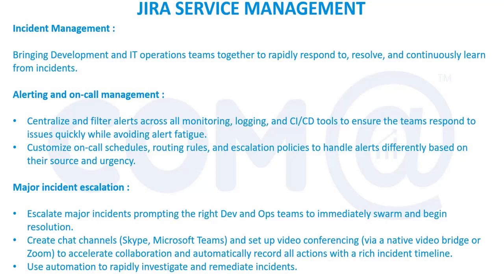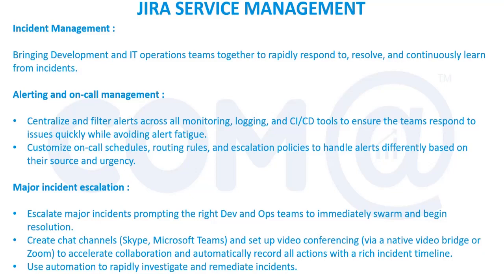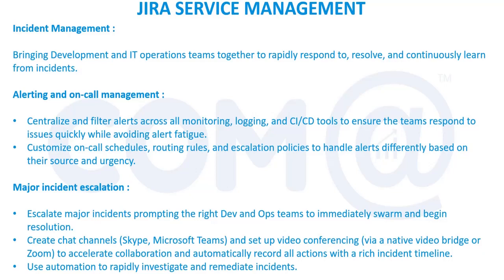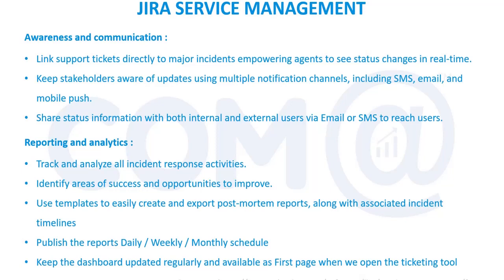JIRA Service Management | What is JIRA ? | JIRA Tutorial for Beginners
IT Support Ticketing Tool Full Course (Lecture - 8)

      - JIRA Service Management.

Learn How to Create, Update and Resolve the Tickets for EUC Support in Level1 using JIRA and  ManageEngine.

Associates will Learn all about creating , updating and Managing the tickets properly for the EUC Support. Understand the Ticket Lifecycle and Workflow as per the ITIL Framework.

In this E-Learning you will be Guided for Creating and Managing the IT support tickets in any organization. This course will be beneficial for the Freshers and Associates who are joining as L1 Support for any organization. This E-learning explains the Life cycle of the ticket and what is required from the Support person at each level. Properly updating and managing the Support ticket will increase the Customer Satisfaction and help the analyst to demonstrate their skills in Handling the End User Support tickets.

This E-learning Adds value by providing the knowledge in handling the IT Support Tickets and getting Hasslefree entry into any IT organization for EUC Support.

Are you looking for something more? Enroll in our IT Support Ticketing Tool training course and become a Professional.

Got any questions about IT Support Ticketing Tool? Ask us in the comment section below.